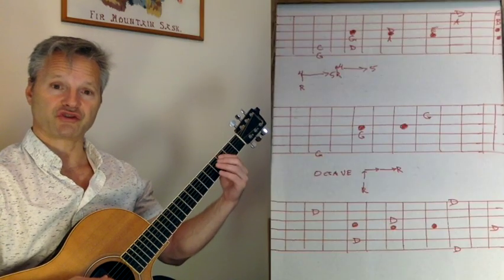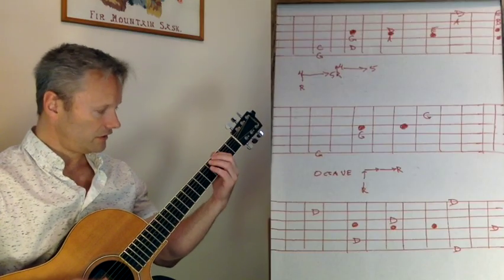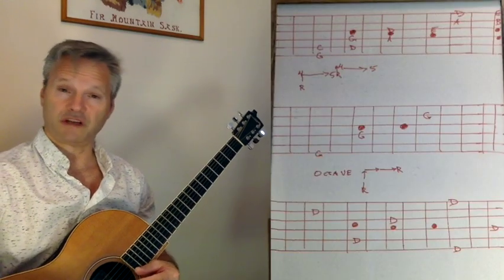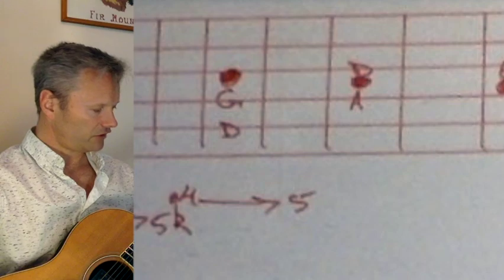Mastering Your Fretboard Knowledge Through The I IV V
Lesson 329:Start seeing the fretboard intuitively! In this lesson, we move beyond basic note-naming to develop real fluency using the I-IV-V relationship. I’ll show you how to use "L-shape" patterns to quickly calculate the next note on the neck and how to handle the tricky second-string shift.

By connecting your theory knowledge (like primary chords) with physical patterns on the guitar, you’ll build "spirals of knowledge" that make fretboard navigation second nature. We’ll cover:

Using the I-IV-V "L-shape" to identify notes.
Navigating octaves across the strings.
Understanding inverses: how a 5th up is the same as a 4th down.
Strategies for "tiring out the brain" to build new neuropathways.
Stop translating and start speaking the language of the guitar!

Chapters
00:00 Moving from Calculation to Intuition
01:43 The I-IV-V Strategy
02:10 Finding the Four (The Vertical Connection)
03:15 The "L-Shape" for the Five
04:06 Practicing 1-4-5 Across the Neck (D, G, and A)
05:54 The Second String Shift Explained
06:55 Rewiring Your Brain for Fluency
07:33 Working the Patterns in Reverse
08:48 Understanding Inverses (Up a 5th vs. Down a 4th)
09:35 Finding Octaves & The Double-Dot Reference
11:48 Creating Spirals of Knowledge#GuitarFretboard
The Beginner Guitar Course: